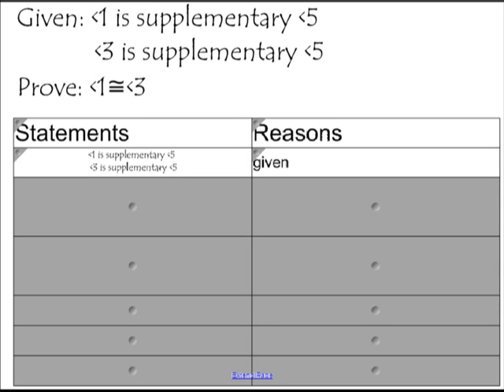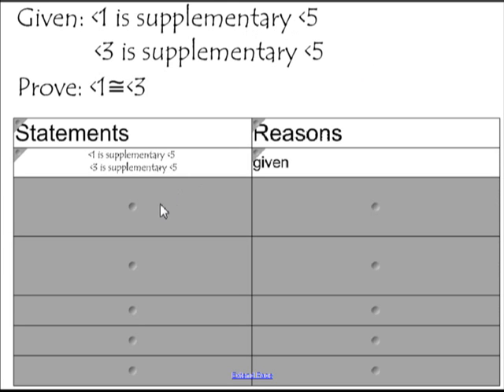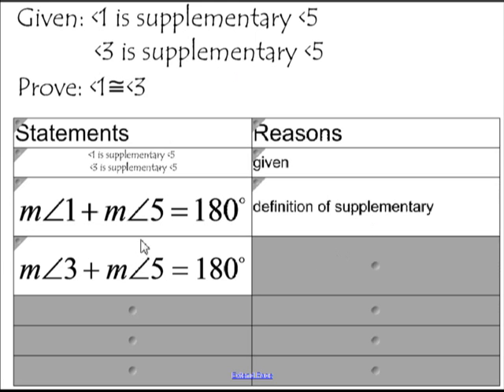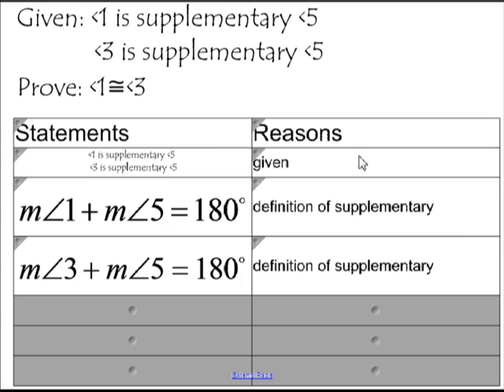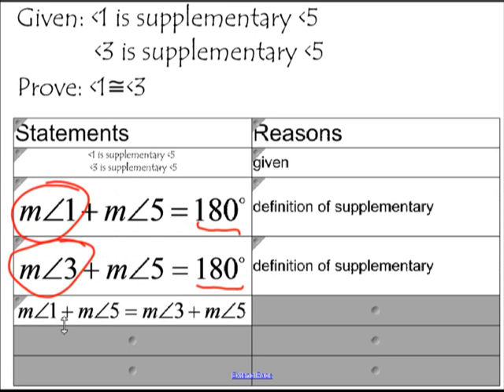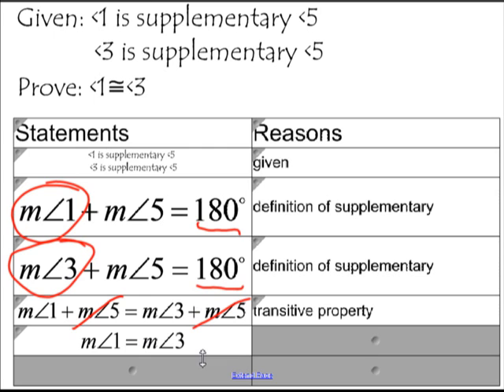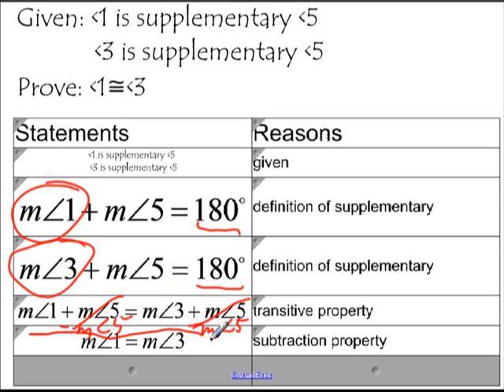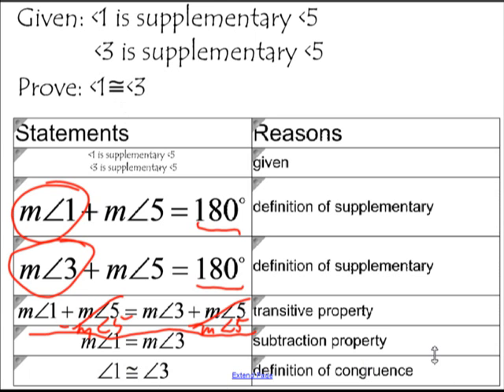Intro to proofs practice #1